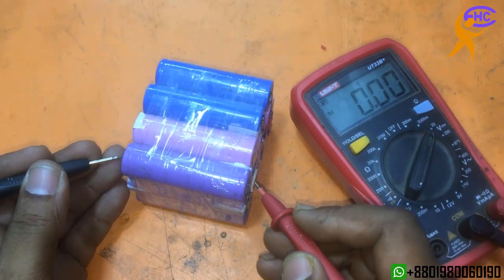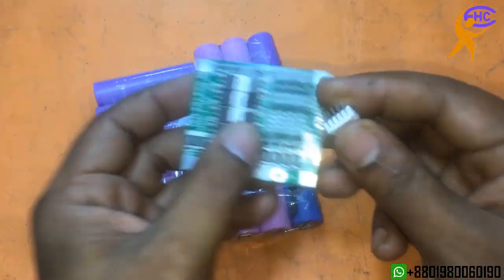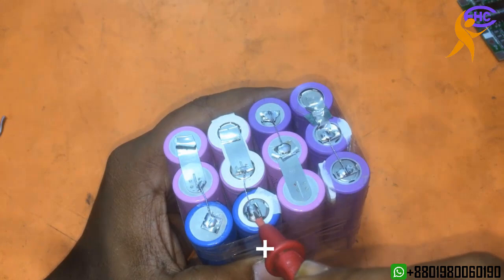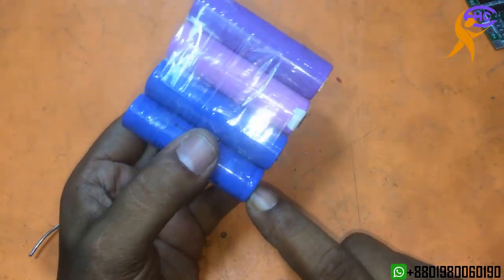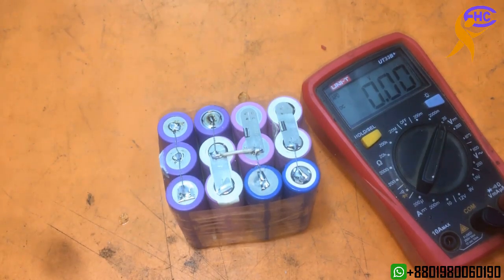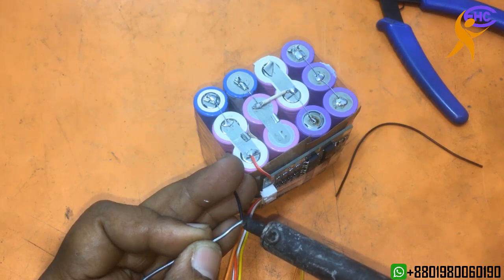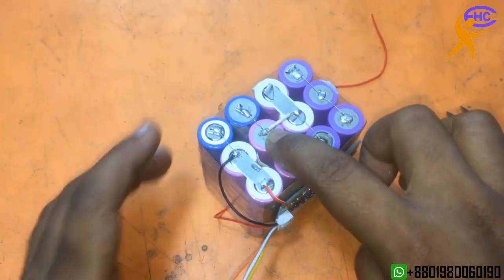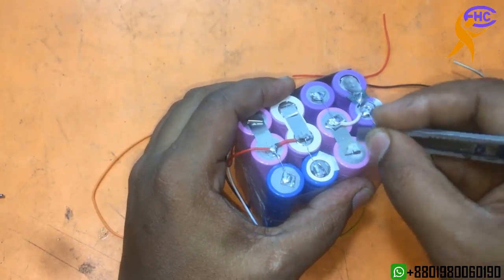How to make battery pack using BMS circuit